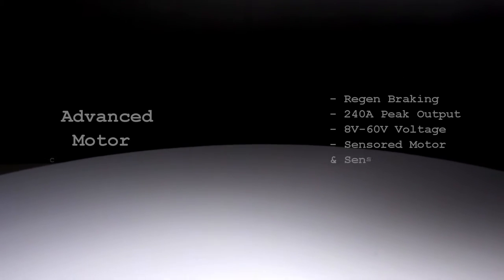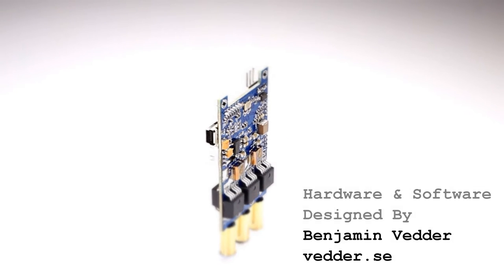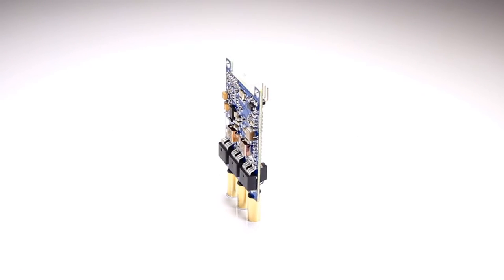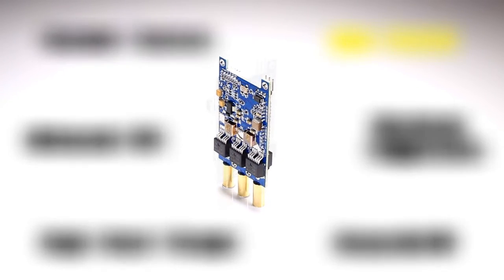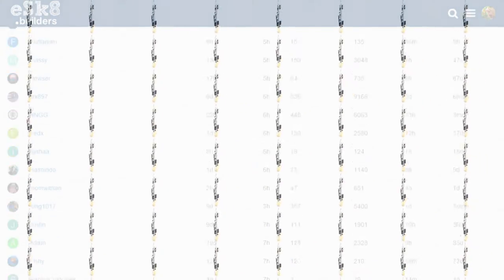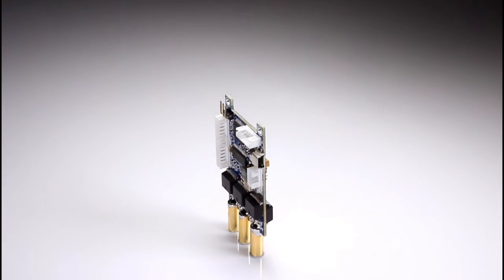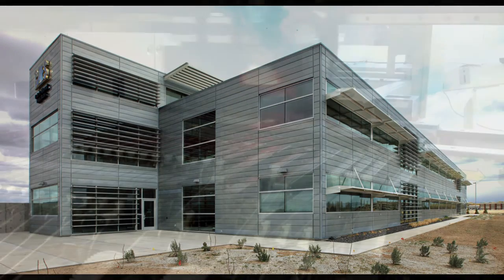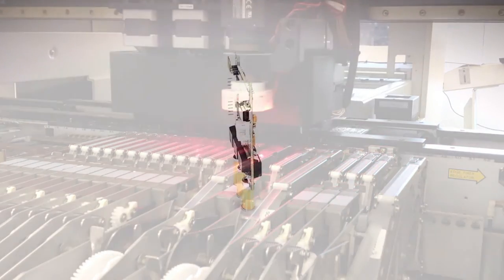Enertion V-ESC - The Ultimate Brushless Motor Controller